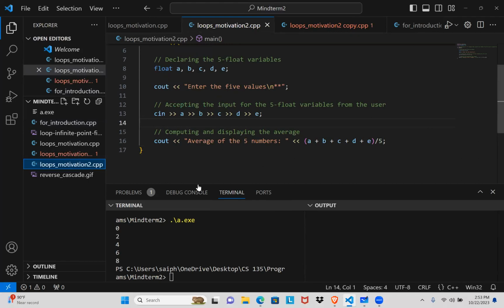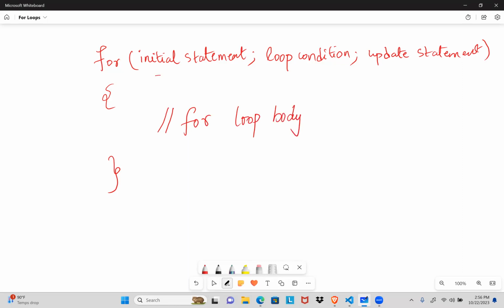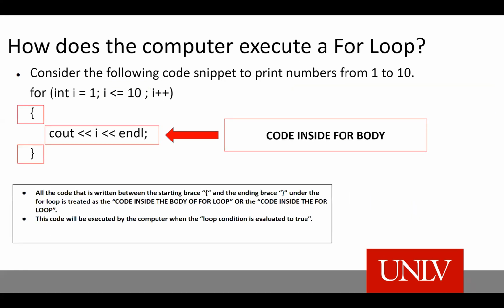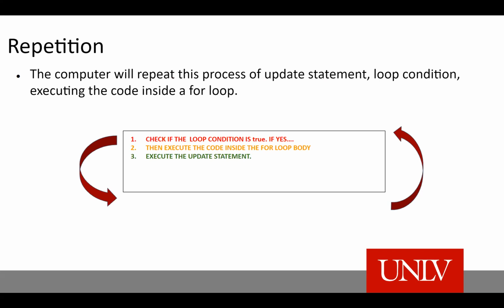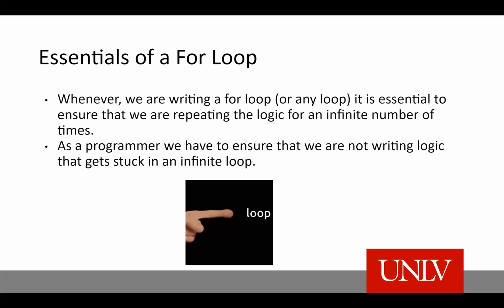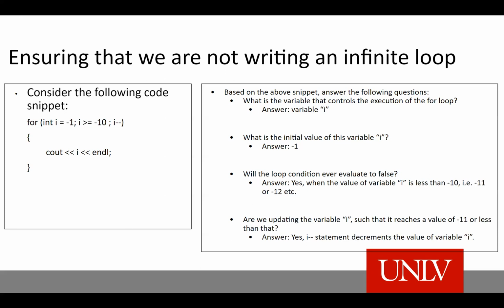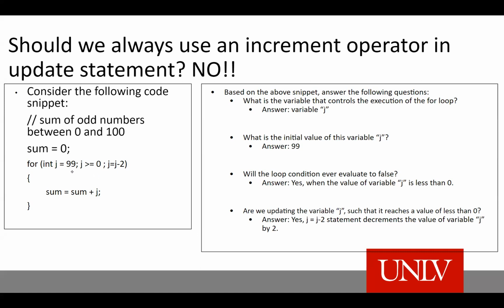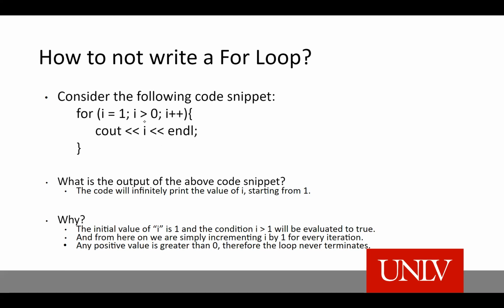For Loops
For Loop Mechanism